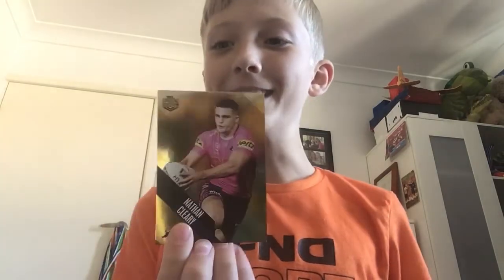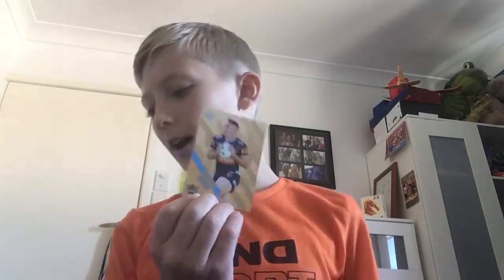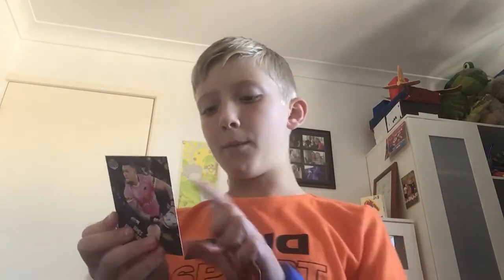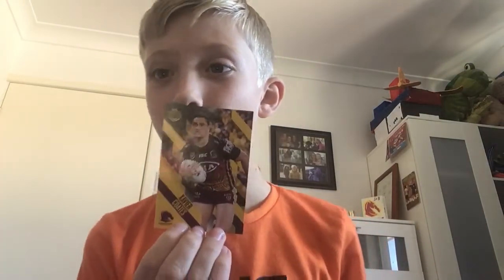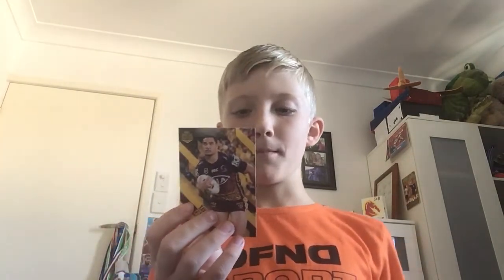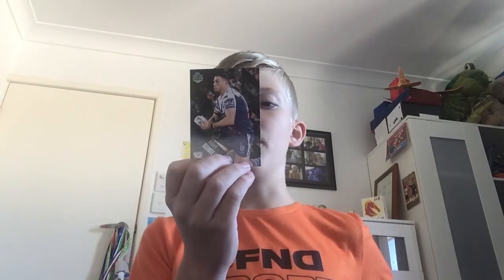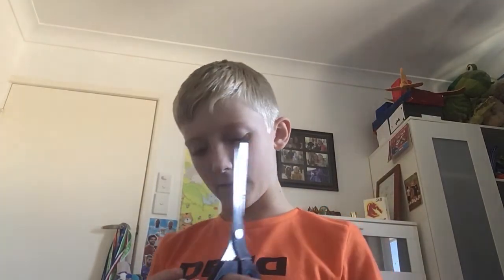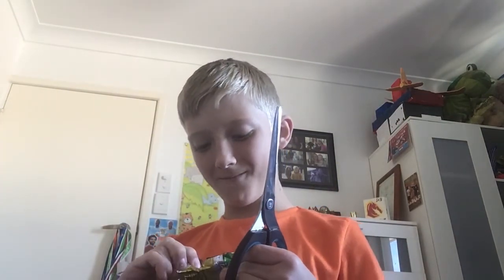Opening NRL 2021 Trading Cards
Today we will be opening 10 packs of 2021 NRL Trading Cards. I’m so excited. Lets see who we get.